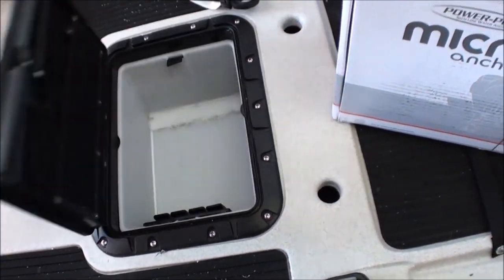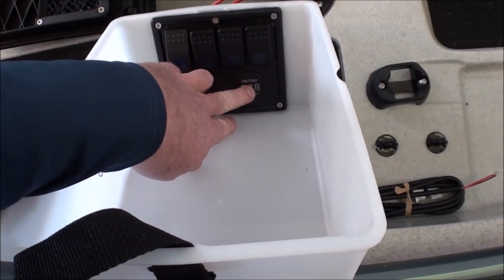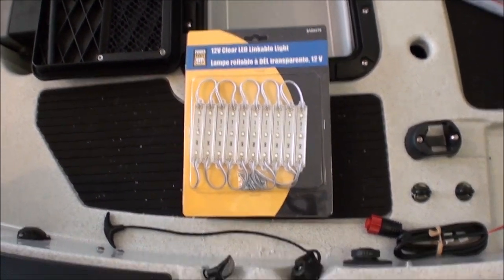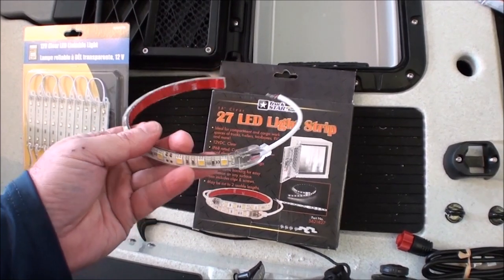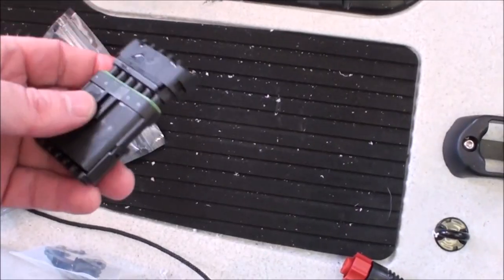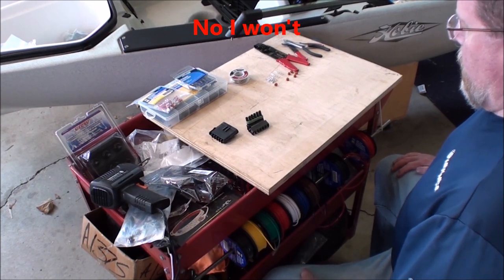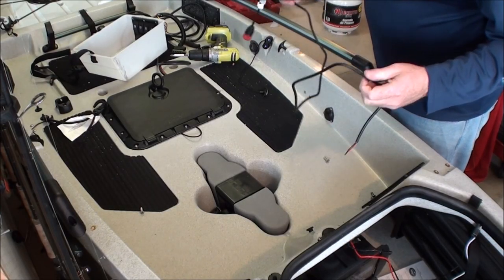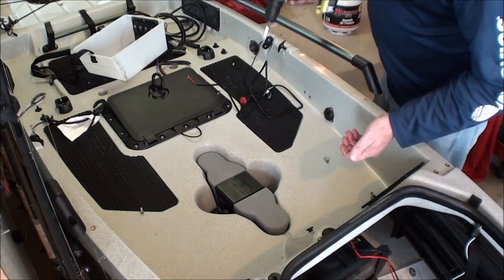2017 Hobie Pro Angler- Wiring Series Part 2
Modified the hatch bucket so it would drop in and out.
Built the wiring harness for the switch panel
Power for the BerleyPro Orb and Power-Pole Micro anchor.
Power for the Lowrance Elite-9 Ti.
LED lights installed under the mounting boards for cockpit lighting.
Harness back to batteries.